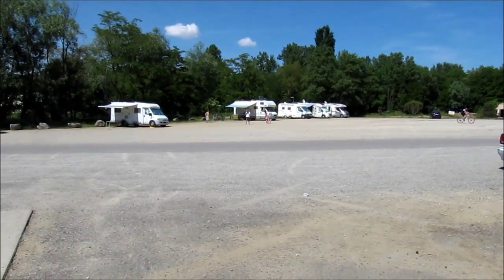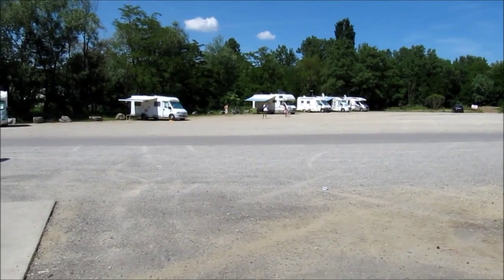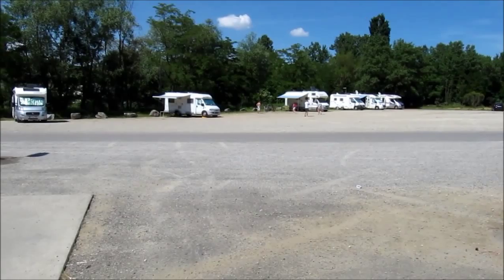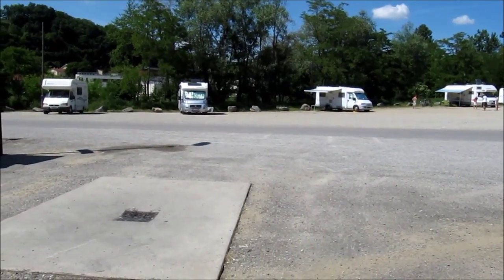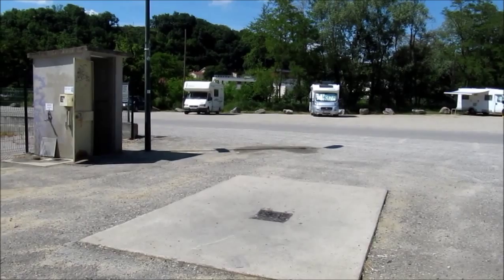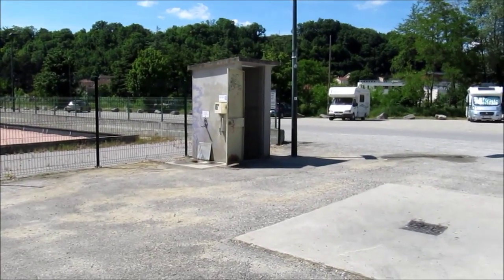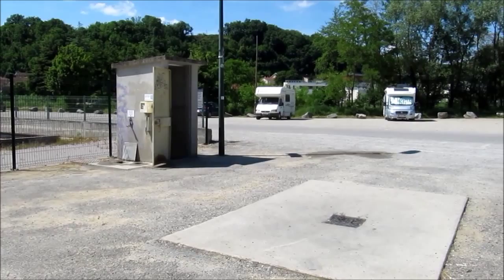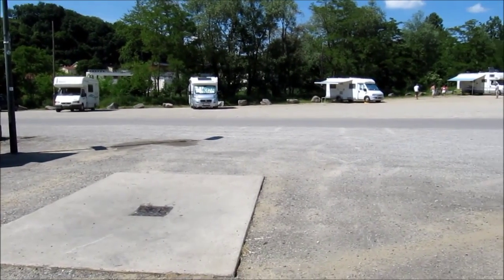Motorhome aire in Hauterives, Drome, France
Motorhome aire (overnight stopping place) in Hauterives, Drome, France.